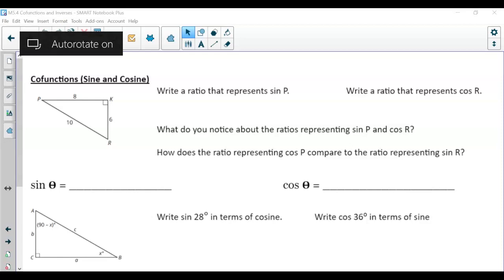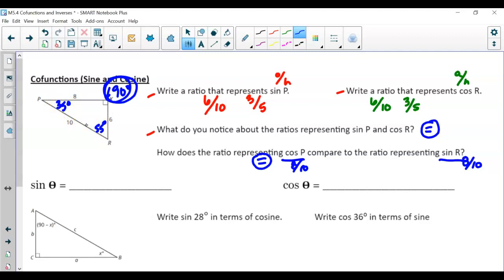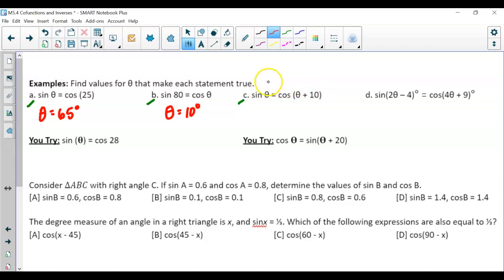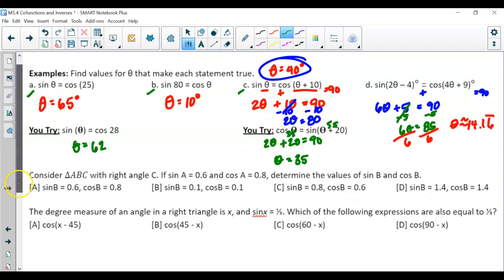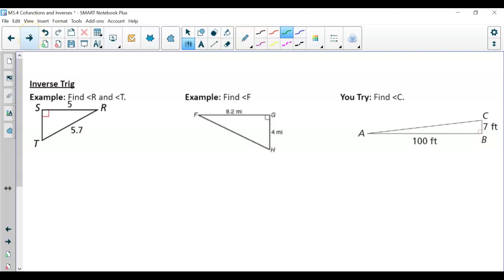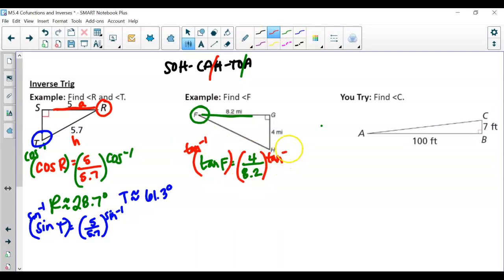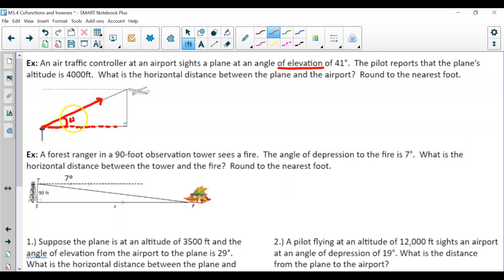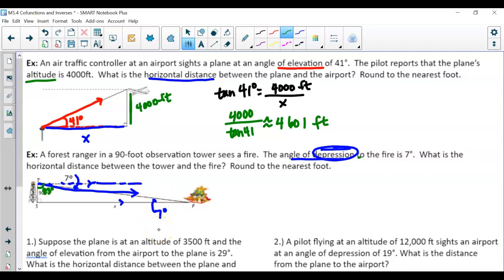M5.4 Cofunctions and Inverse